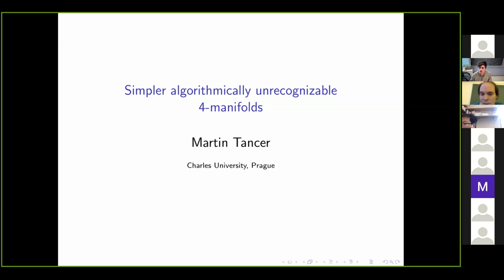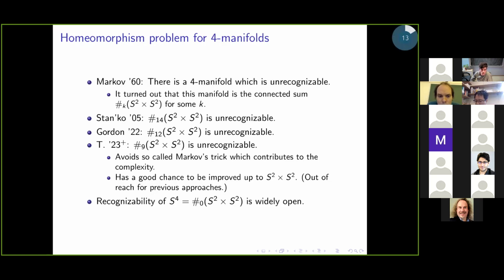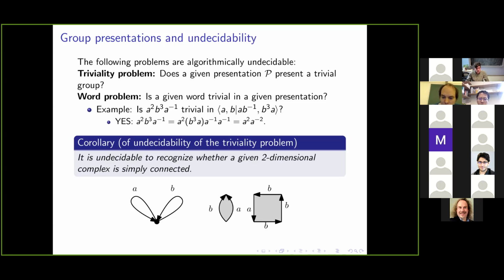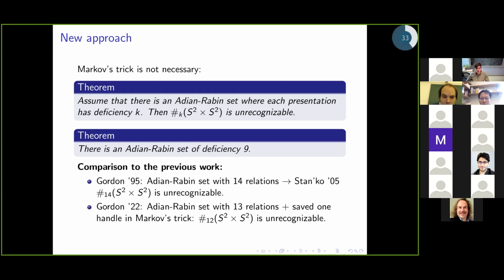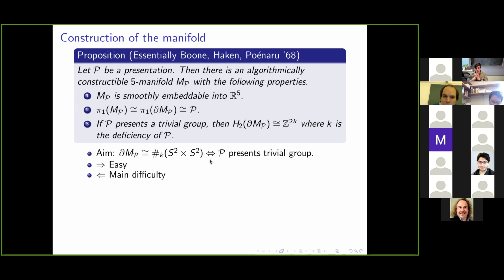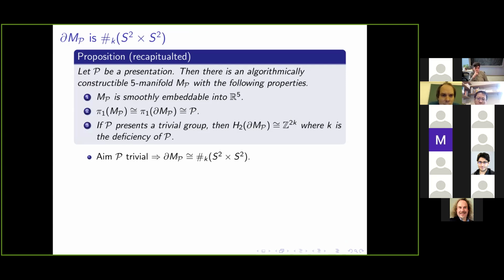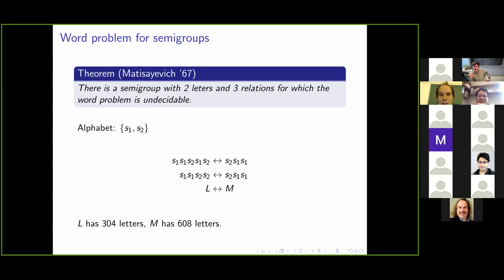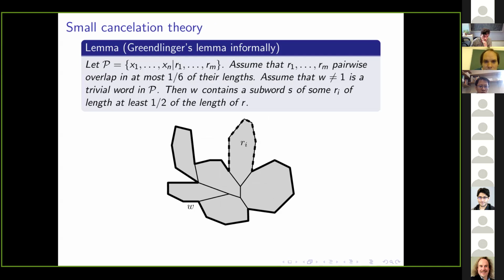Martin Tancer - Simpler algorithmically unrecognizable 4-manifolds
Markov proved that there exists an unrecognizable 4-manifold, that is, a 4-manifold for which the homeomorphism problem is undecidable.  In this talk we consider the question how close we can get to S^4 with an unrecognizable manifold. We sketch a way to remove so-called Markov's trick from the proof of existence of such a manifold. This trick contributes to the complexity of the resulting manifold. We also show how to decrease the deficiency (or the number of relations) in so-called Adian-Rabin set which is another ingredient that contributes to the complexity of the resulting manifold. Altogether, our approach allows to show that the connected sum #_9(S^2 x S^2) is unrecognizable while the previous best result is the unrecognizability of #_12(S^2 x S^2) due to Gordon.